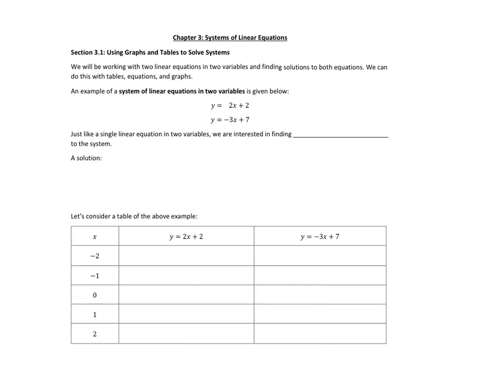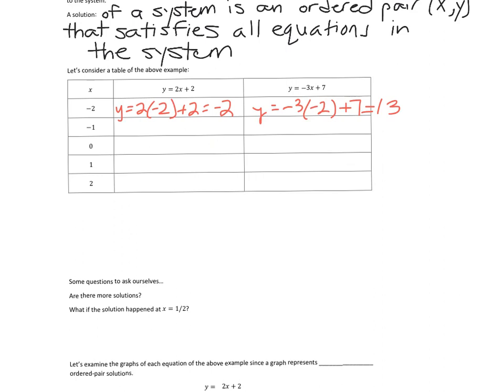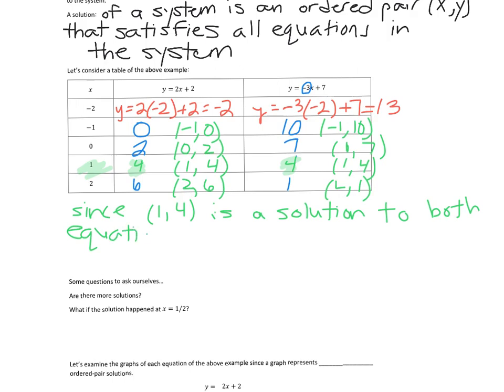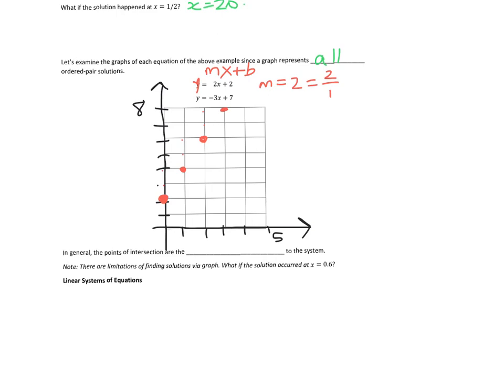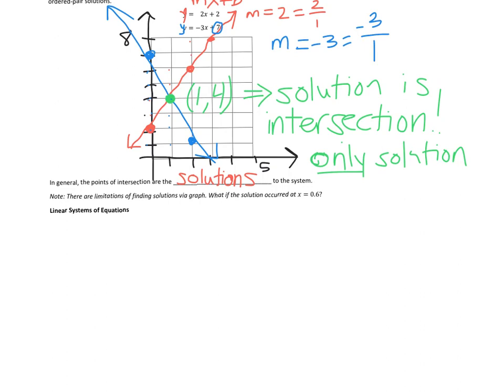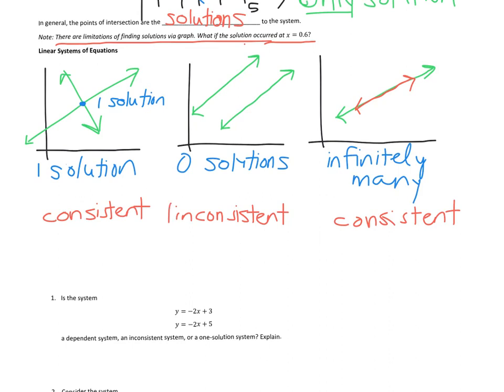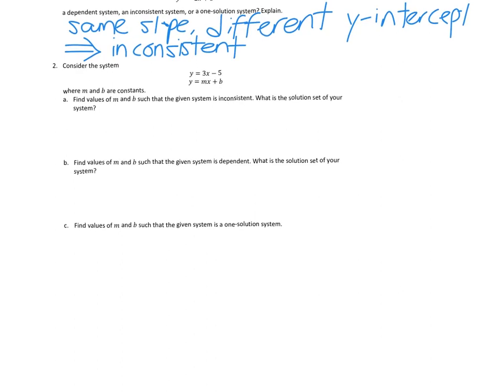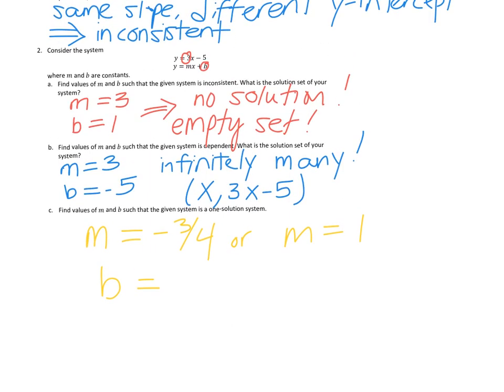Math 73 Section 3.1 - Using graphs to solve systems of equations